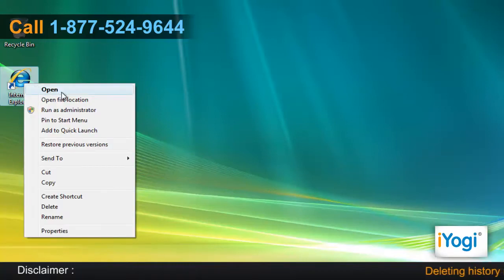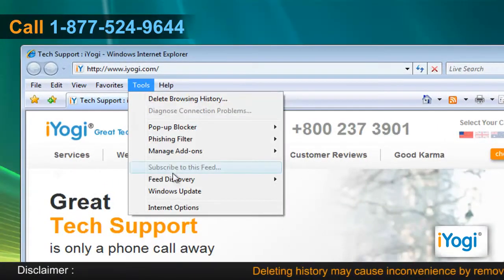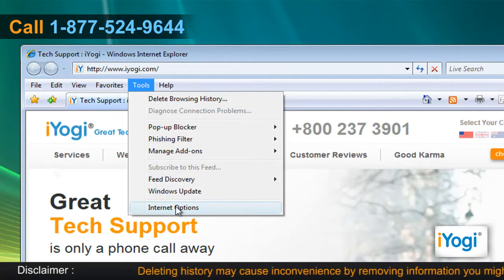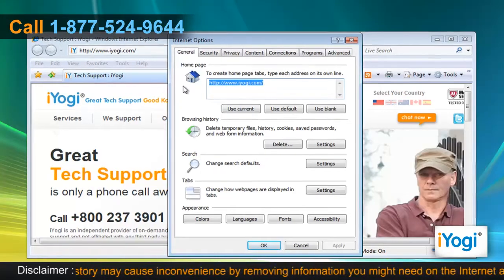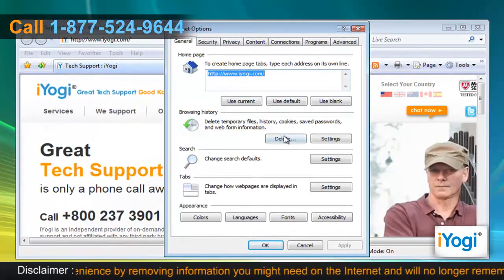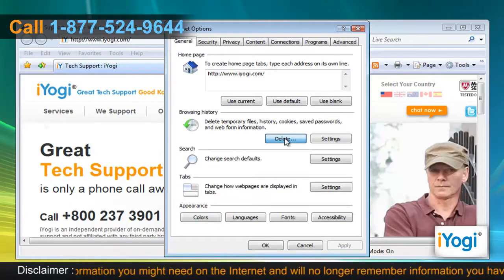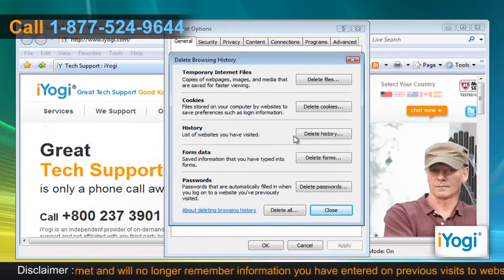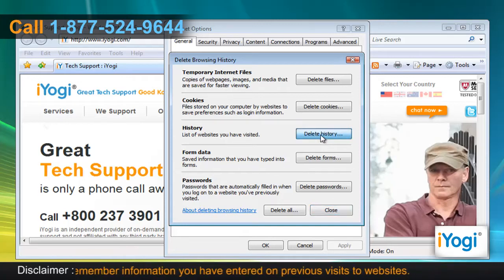Internet Explorer® 7: How to delete history on Windows® Vista?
Learn how to delete history in Internet Explorer® 7 in your Windows® Vista-based computer system?